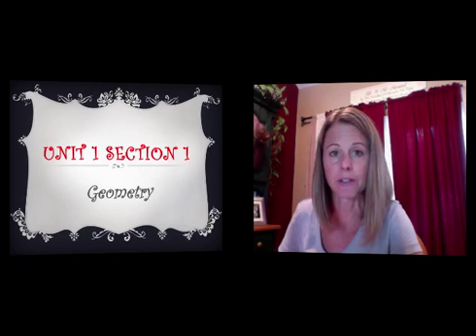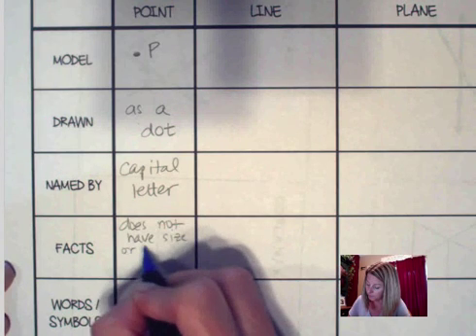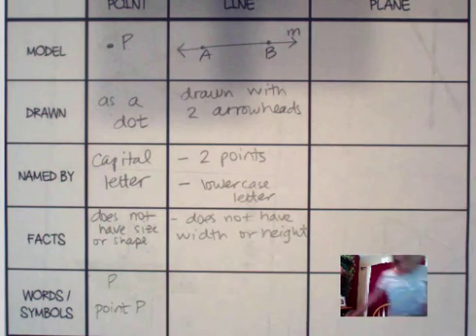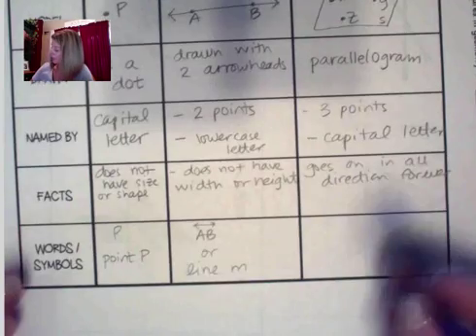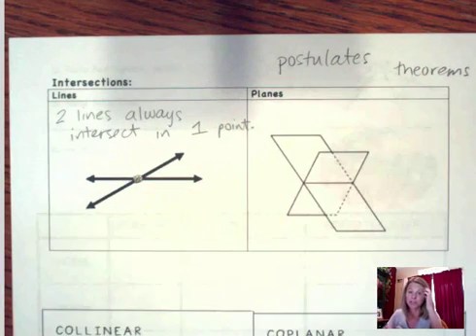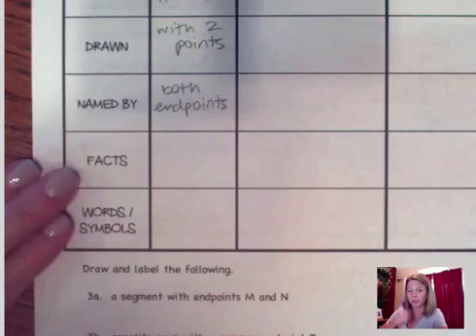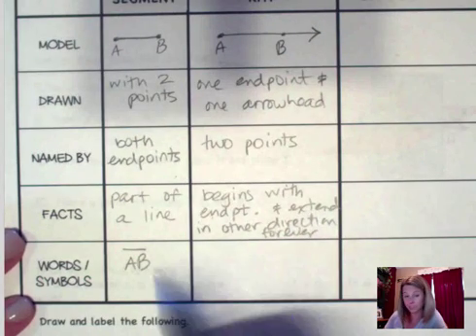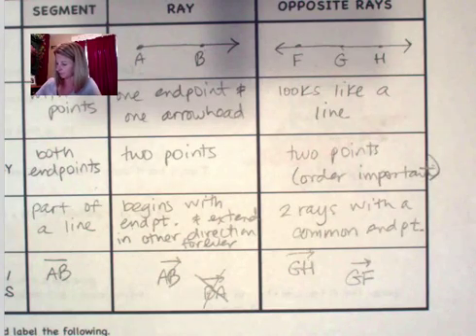U1S1 part 1